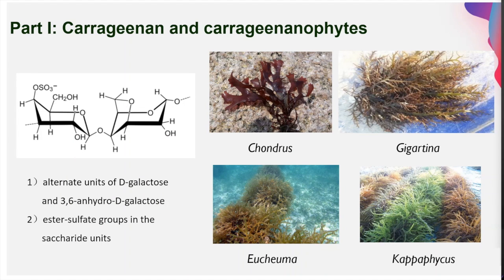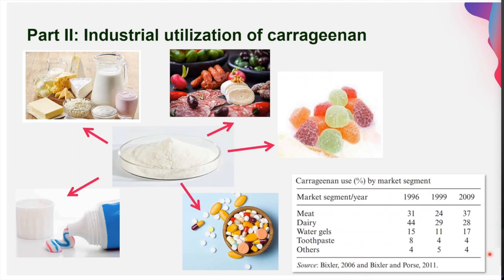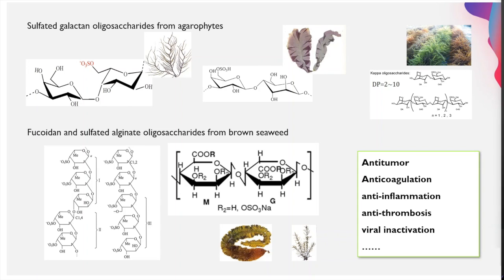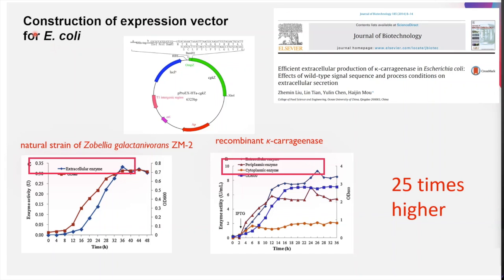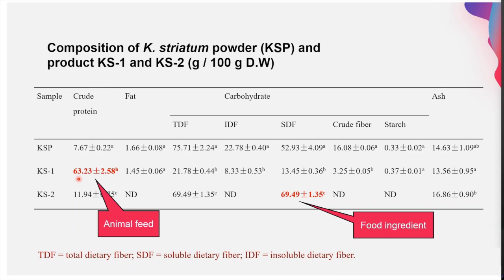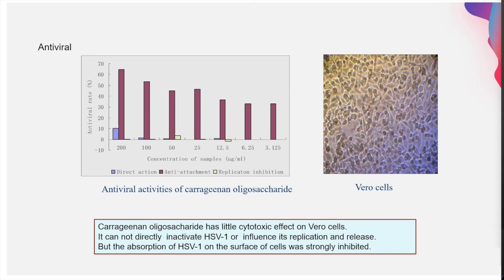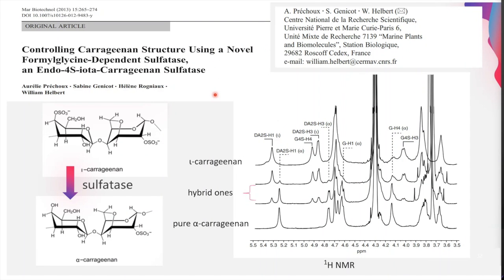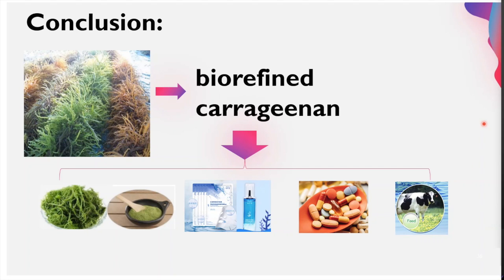Biorefinery technology and products of carrageenan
This is a video presentation as part of the Tropical Phyconomy Coalition Development-1 online workshop. Registration is free!